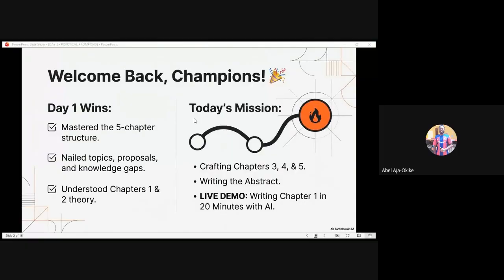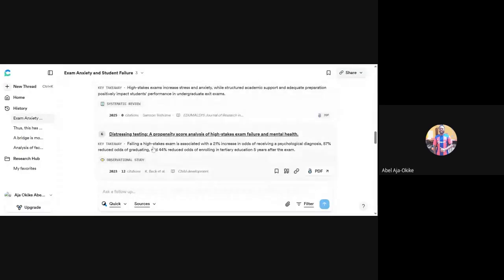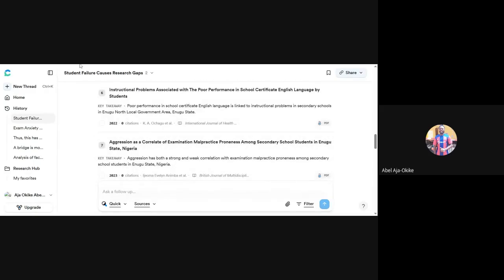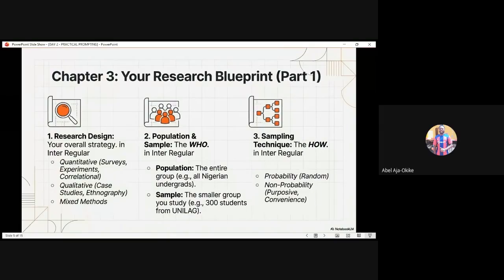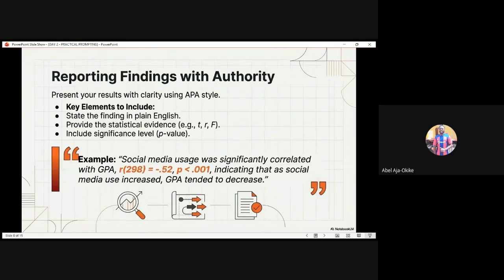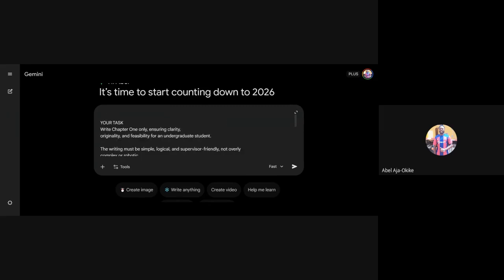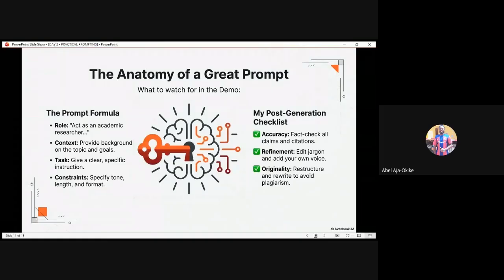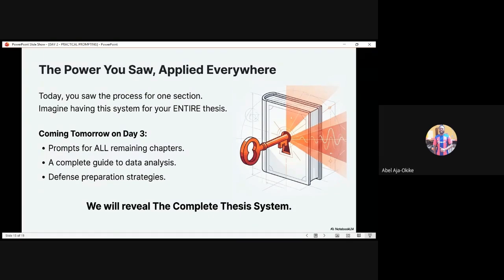FREE Research Writing Masterclass with AI - Day 2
Welcome to the Day 2 of the 3-Day FREE Research Writing Masterclass
In this video, we break down, in theory what Methodology, Data Analysis and Results, Conclusion and Abstract mean
We also did a live demo by writing a full Chapter 1 of a research thesis for an undergraduate student, indicating factors such as feasibility of study, context and scope